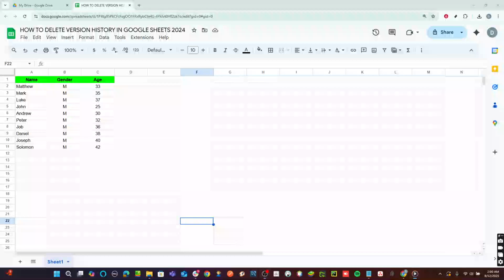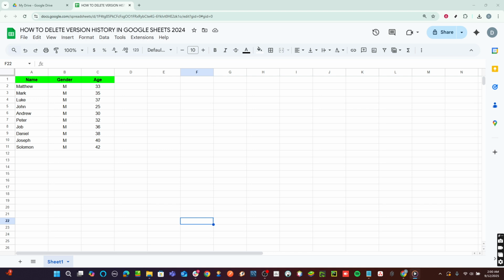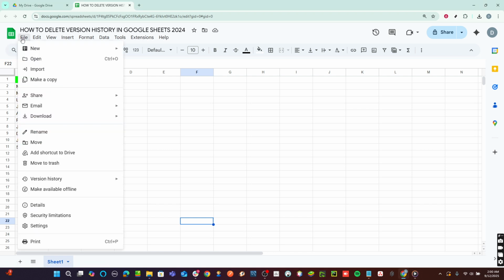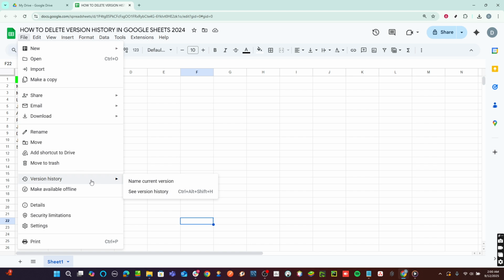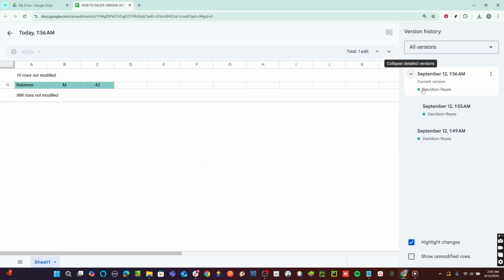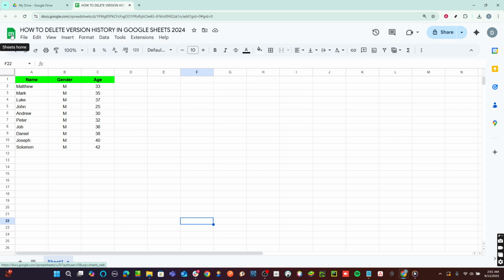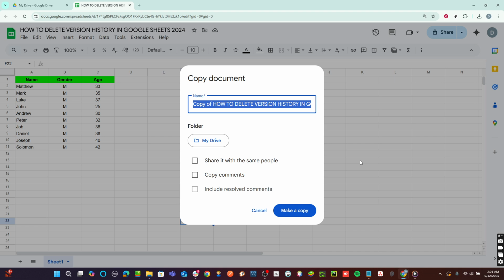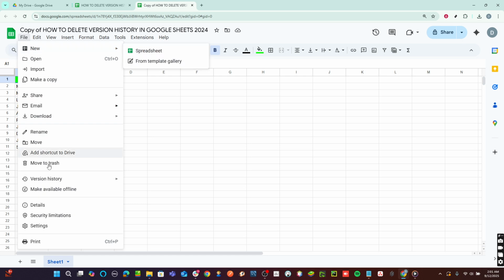How to Delete Version History in Google Sheets [2025 Guide]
In today's video we cover: delete version history, Google Sheets tips, remove version history, Sheets tutorial, Google Sheets help, manage version history, Sheets editing guide, version control Sheets, Google Sheets tricks, document history, delete revisions Sheets, Sheets productivity tips, Google Sheets settings, Sheets versioning, tech tutorials, Google Sheets guide, spreadsheet management, version history delete, Google Sheets basics